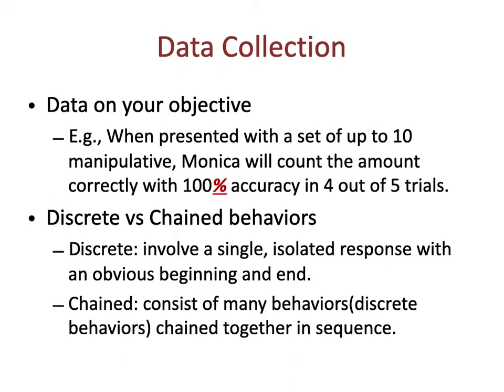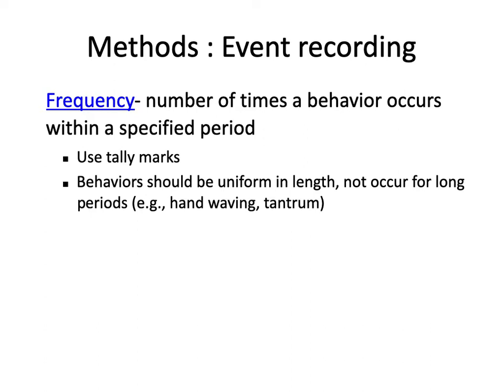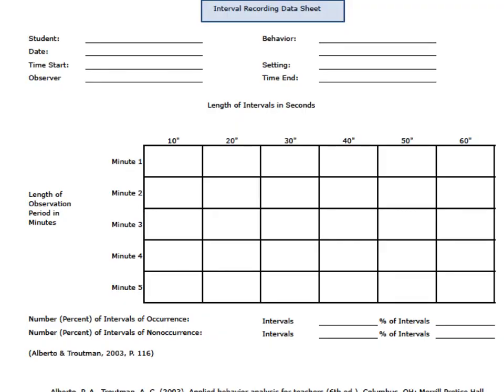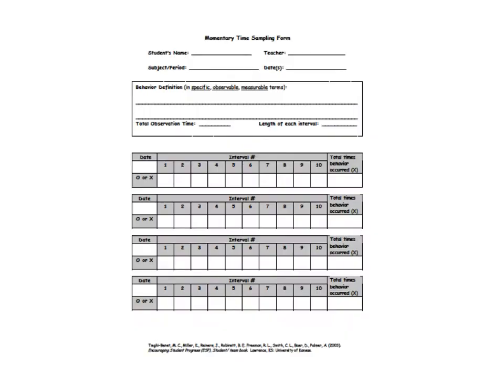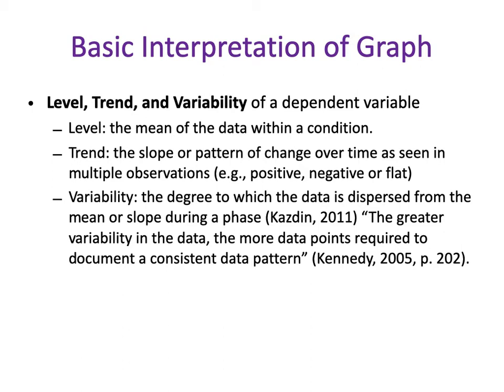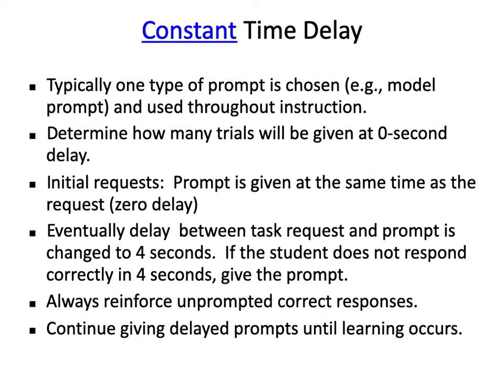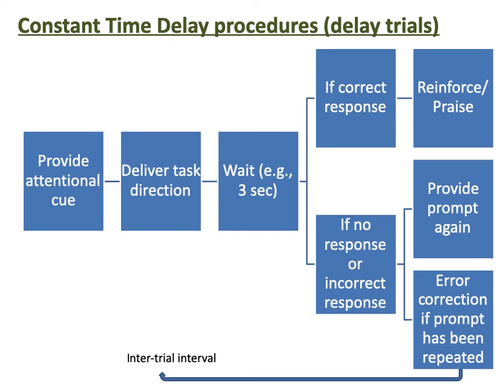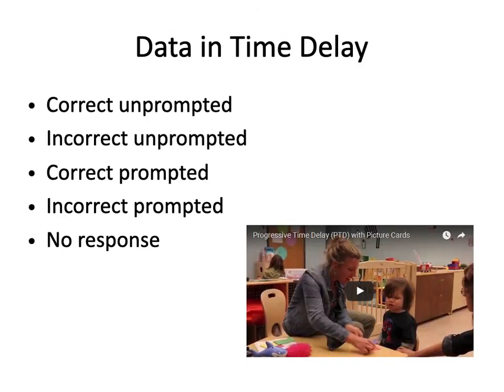SPED 508 Week 5 lecture 2021 online